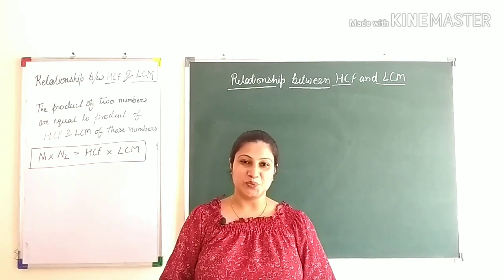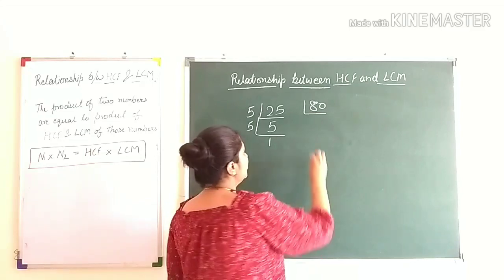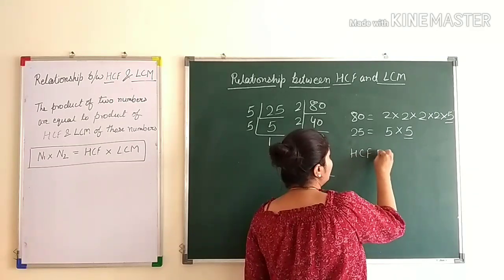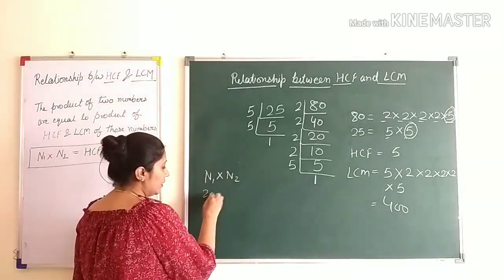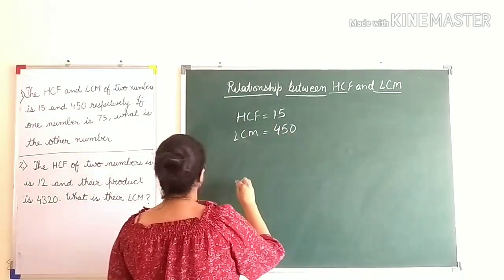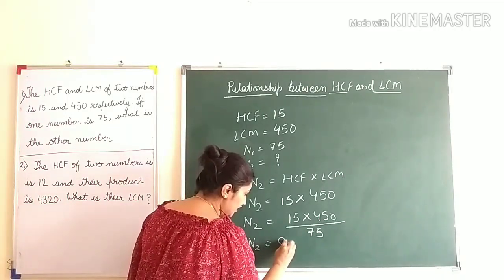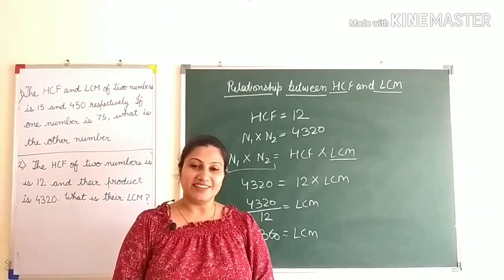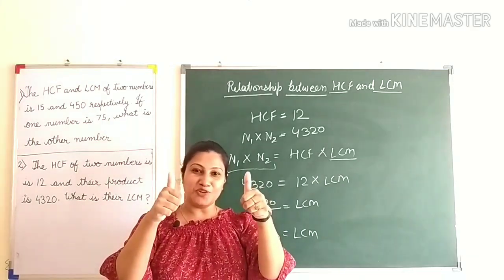Learn Relationship between HCF and LCM in 5 minutes- With Word Problems- Std 6- CBSE, ICSE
How to solve word problems on relationship between HCF and LCM? Here's the answer😄